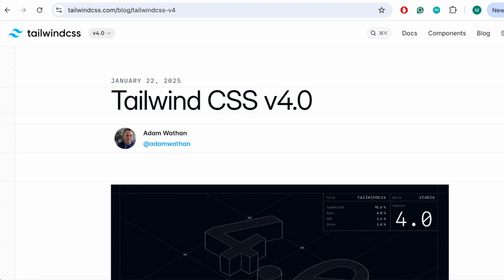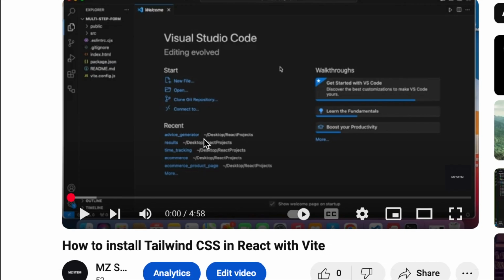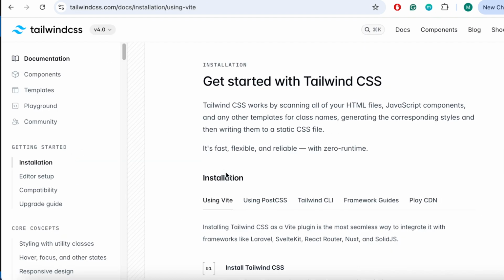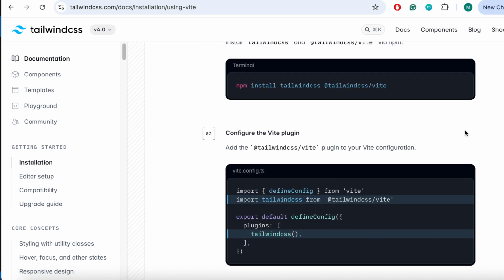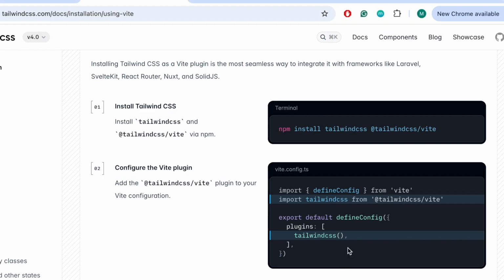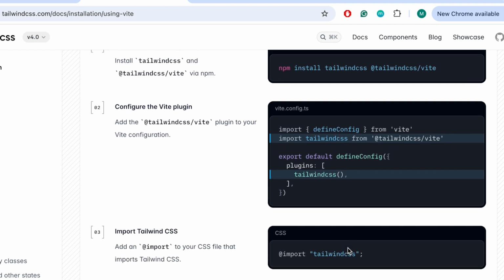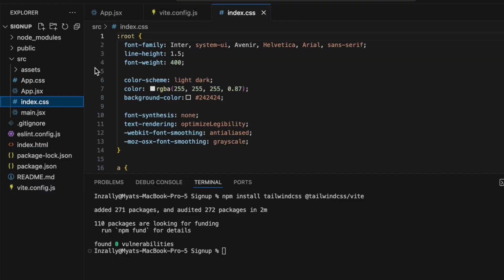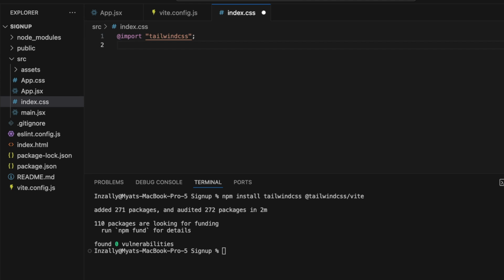Tailwind CSS v4 Installation for React with Vite | New Way to Install Tailwind CSS v4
Here is the easiest and newest way to install Tailwind CSS in react with vite. You can now install Tailwind CSS as a vite plugin, which allows for minimum configuration. This makes Tailwind CSS configuration way shorter.